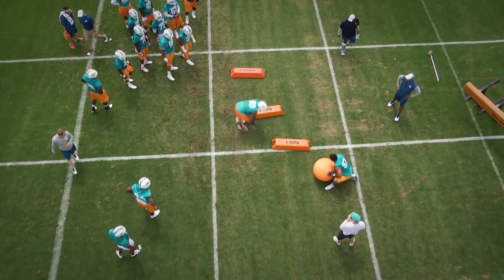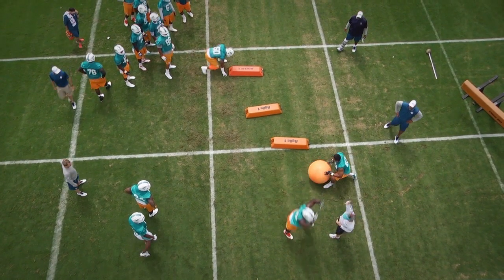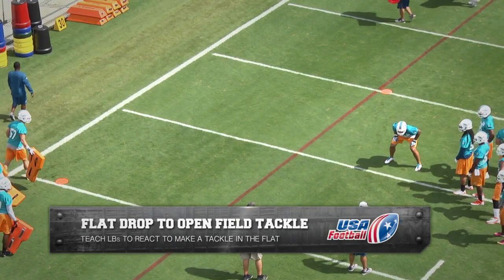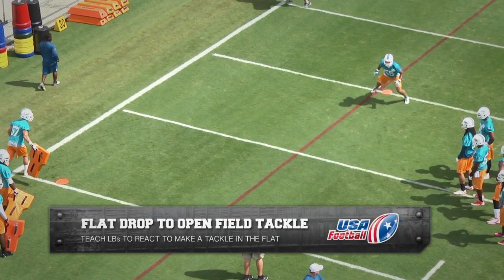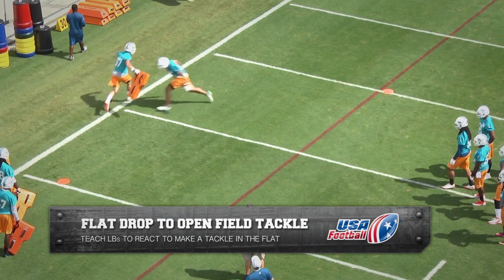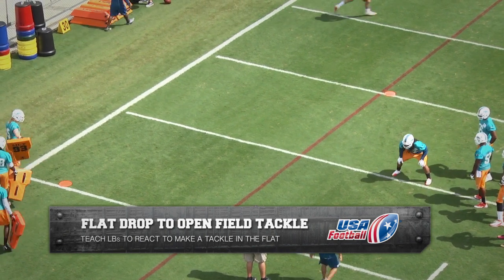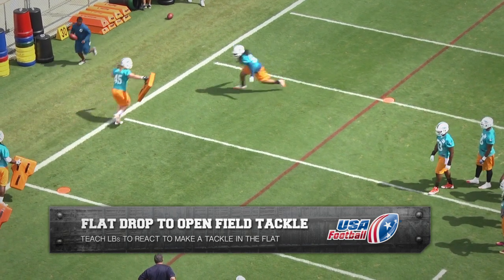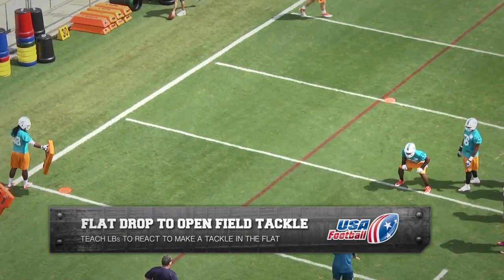Miami Dolphins flat drop to open field tackle drill: Linebackers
Teach linebackers to react to plays in the flat and get in position to make the tackle. USA Football and the Miami Dolphins present a series of drills the Dolphins use that are applicable to any level of the sport.